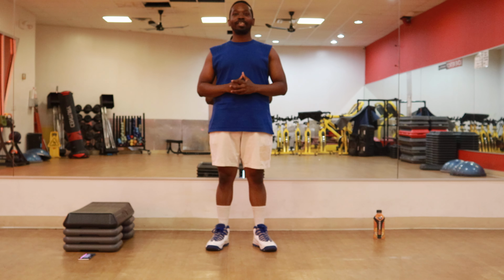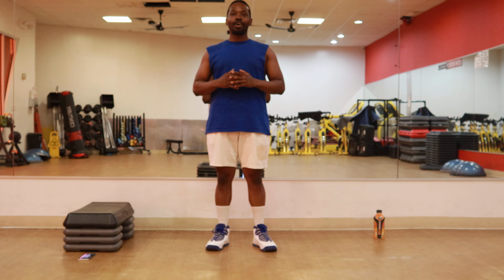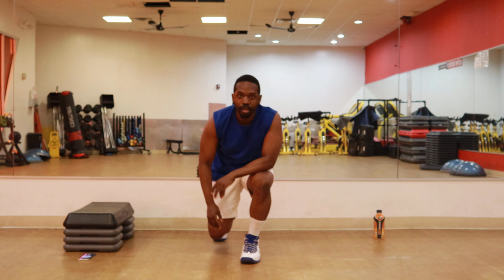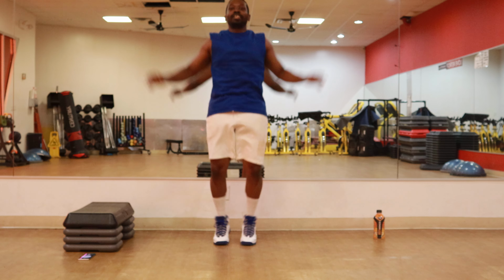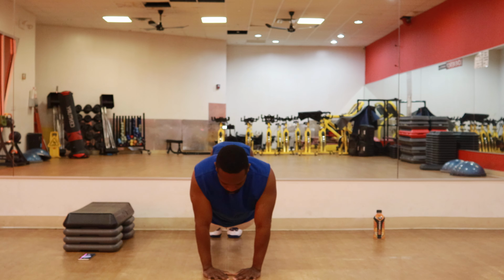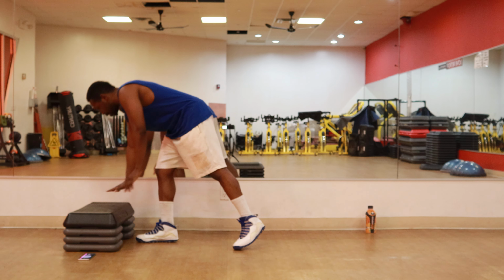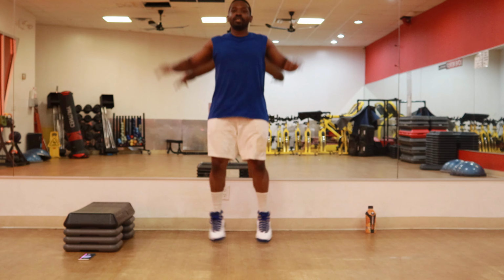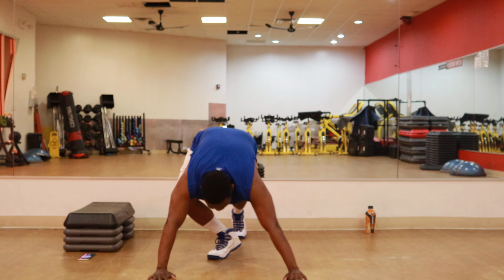8 MIN CHEST FAT WORKOUT| GET RID OF CHEST MAN BOOBS/REDUCE GYNECOMASTIA (ADVANCE WORKOUT)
8 MIN CHEST FAT WORKOUT| GET RID OF CHEST MAN BOOBS/REDUCE GYNECOMASTIA (ADVANCE WORKOUT)

GLORY TO GOD! LET'S GET RIGHT TO IT! YOU WILL NEED A CHAIR, COUCH OR PLATFORM FOR THIS WORKOUT! GAINS DON'T STOP! GO AT YOUR PACE AND CRUSH IT!